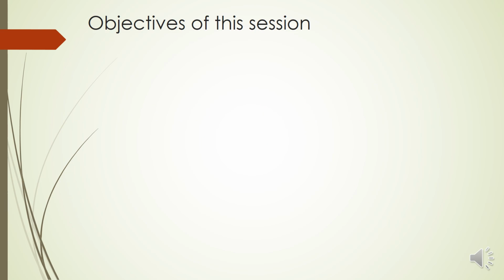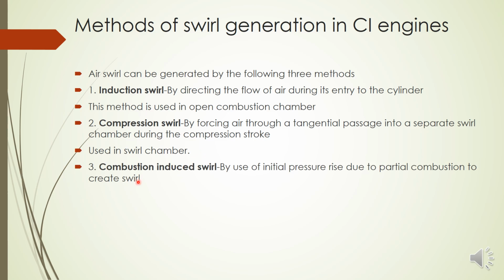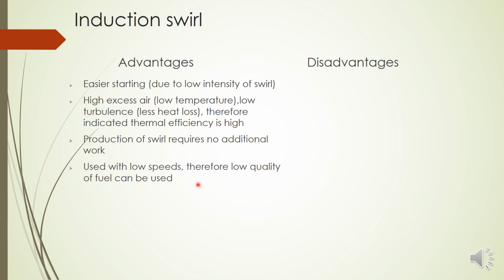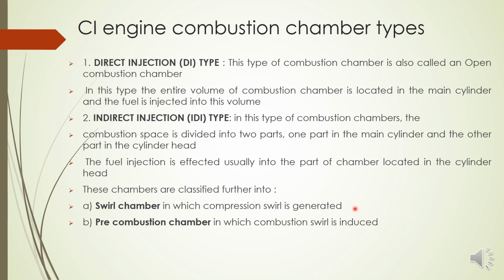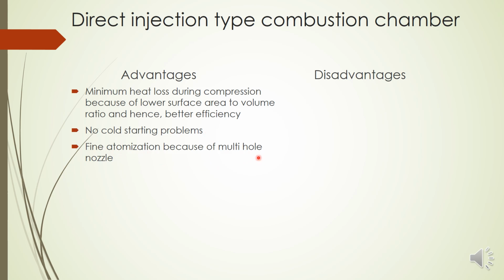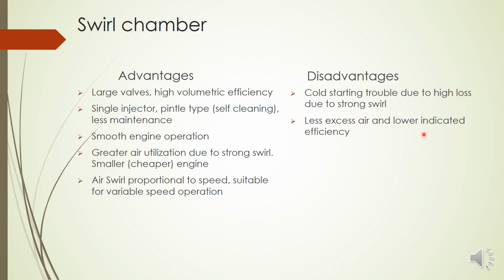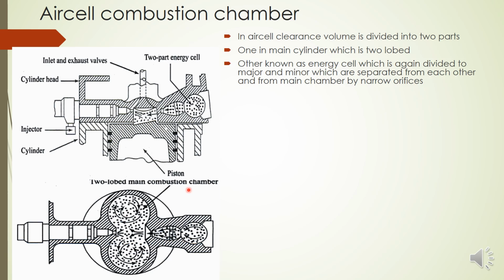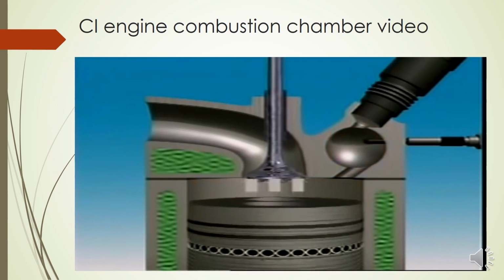CI Engine Combustion Chamber Design Thermal engineering KTU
This session discuss methods for swirl generation and types of combustion chamber design of CI engines